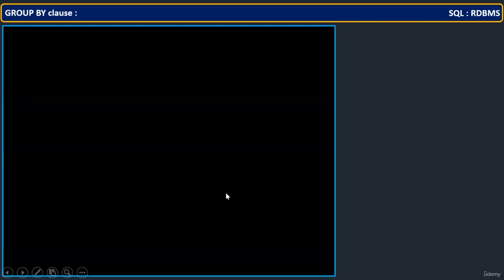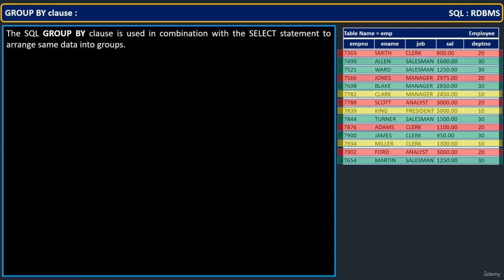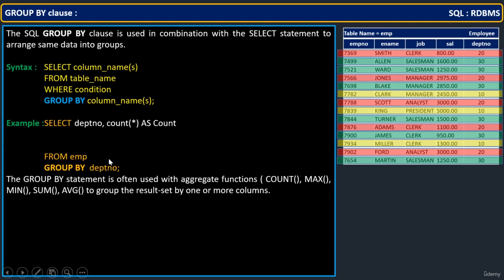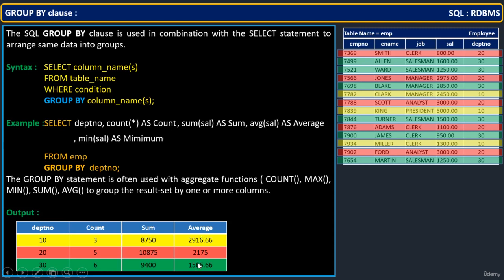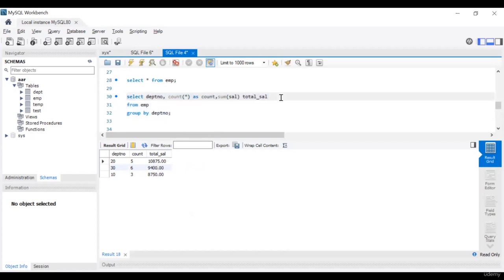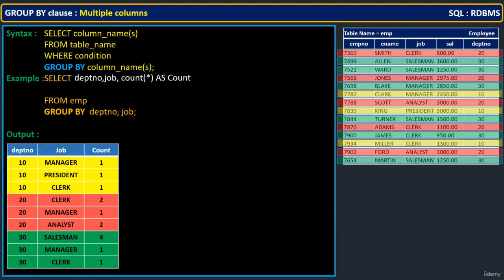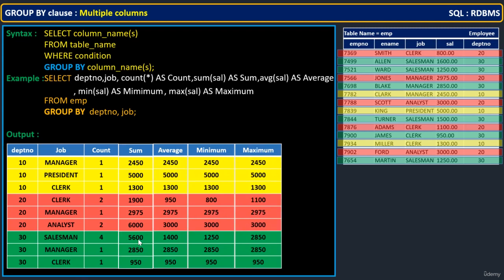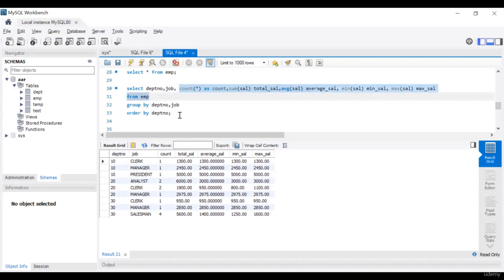3-002 GROUP BY clause